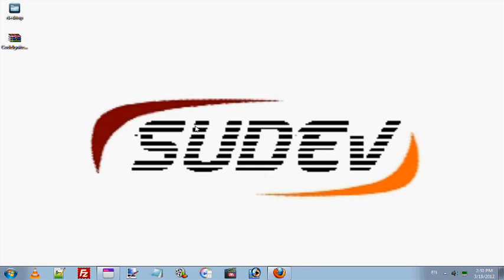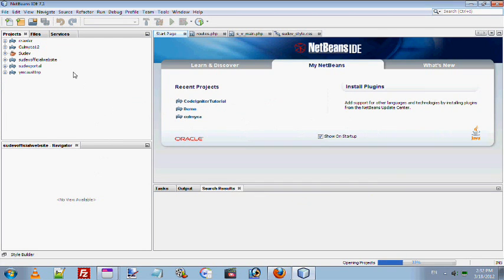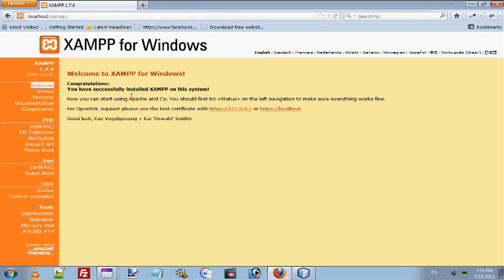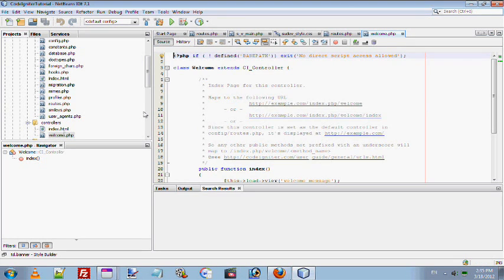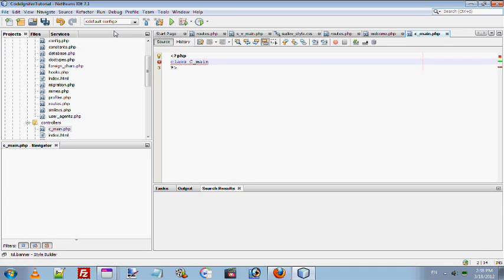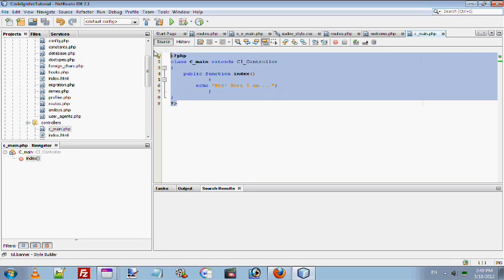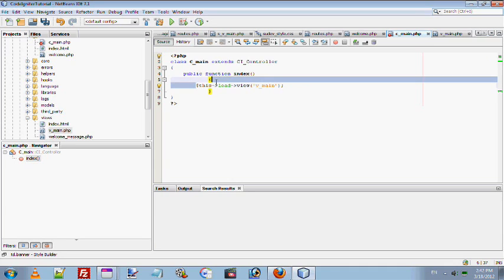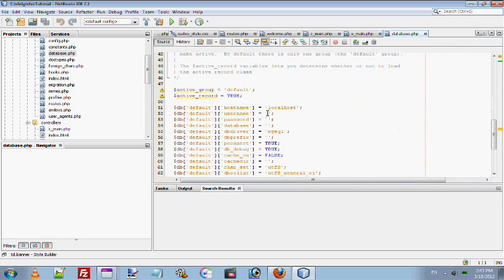Codeigniter Basic Tutorial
This is the basic tutorial of codeigniter, about its basic flow and basic examples of controllers and views